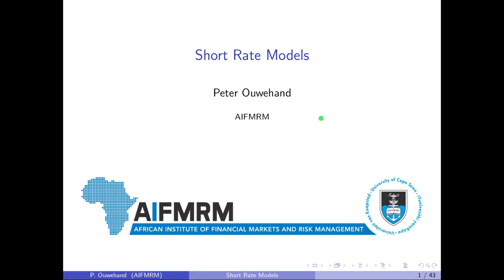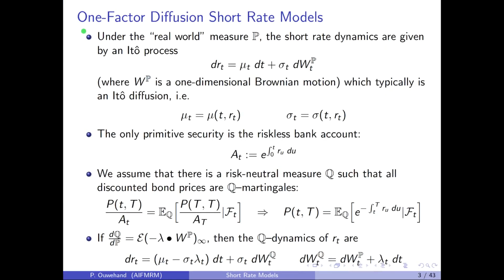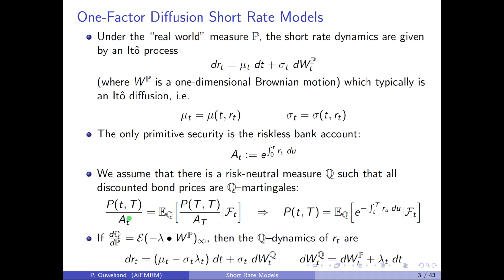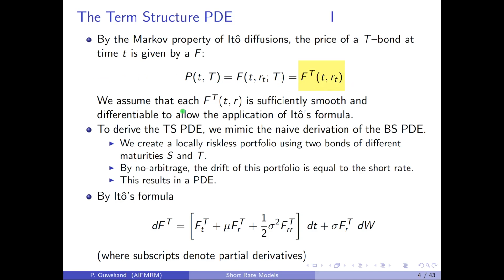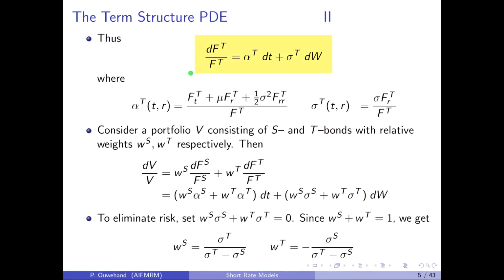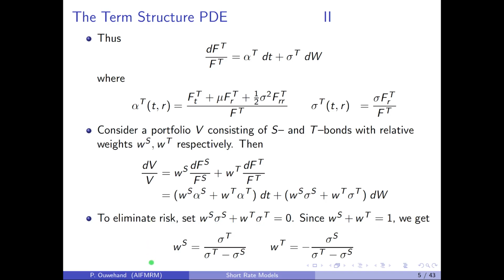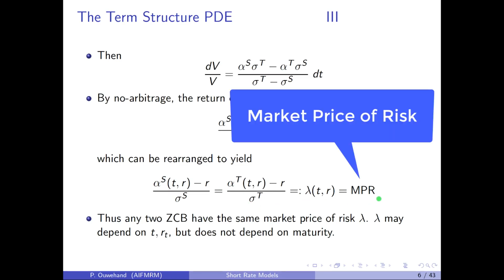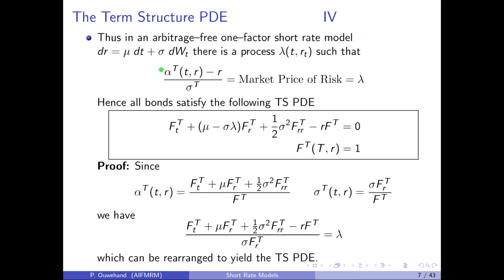Short Rate Modelling 1